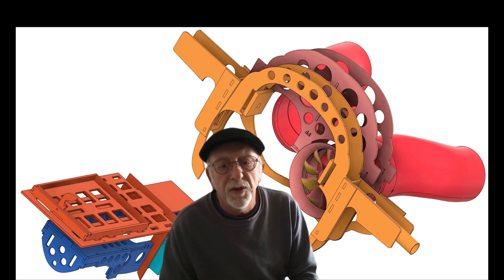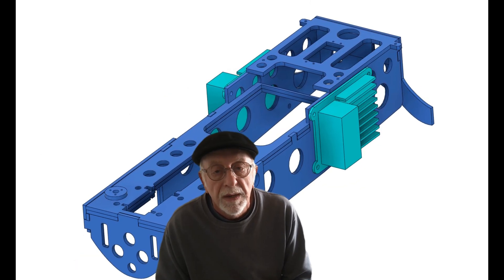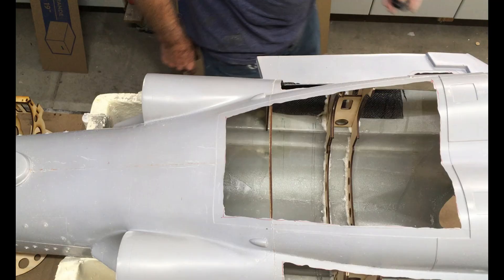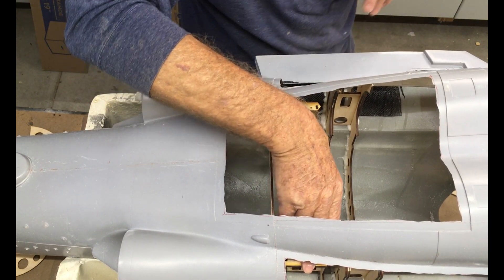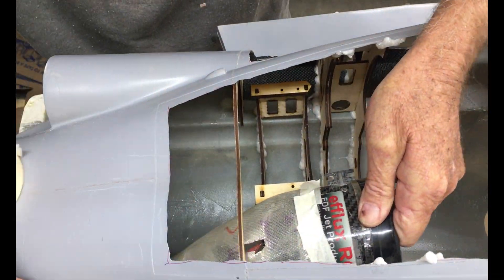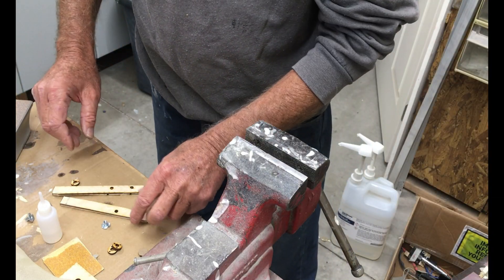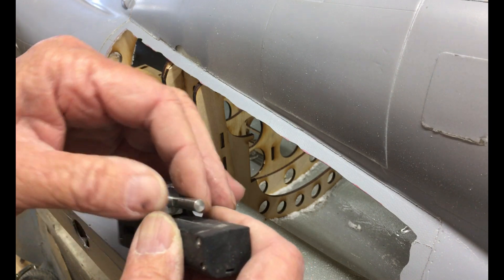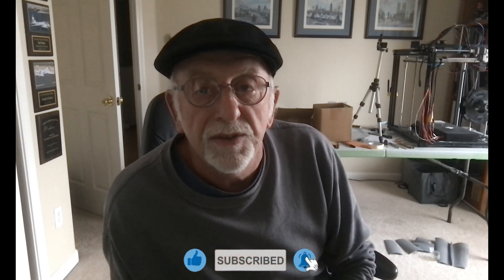RC Super Scale A6 Intruder Build #4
Design and build a large super scale RC model of the A6 Intruder. All composite construction including laser cut & 3D parts

6 OZ fiber glass cloth I use for both molds and layups of models
15Amp 500 ft range remote power switch for lights, equipment etc Best I’ve ever used